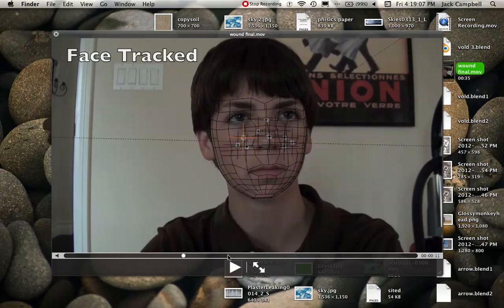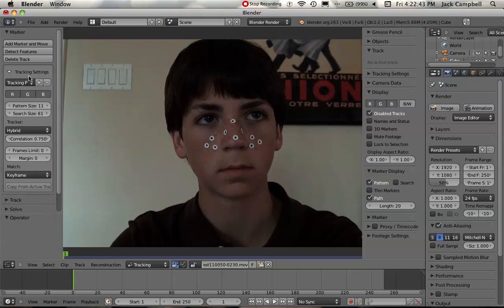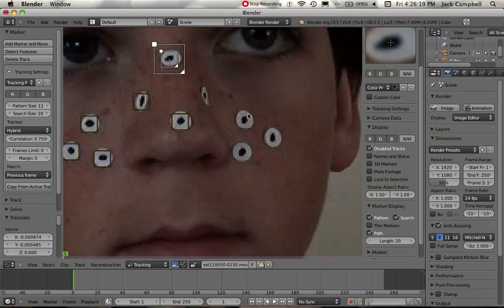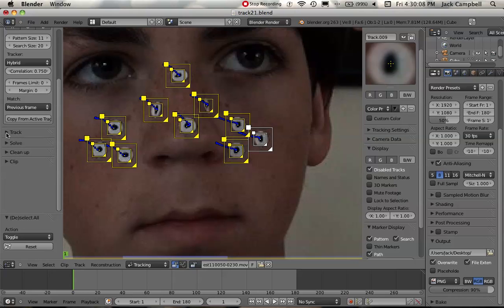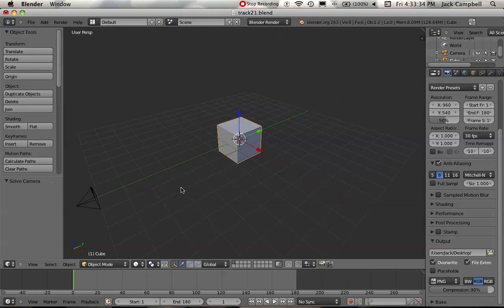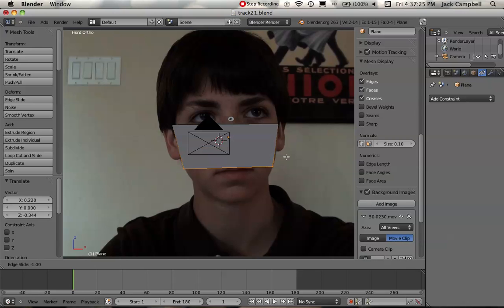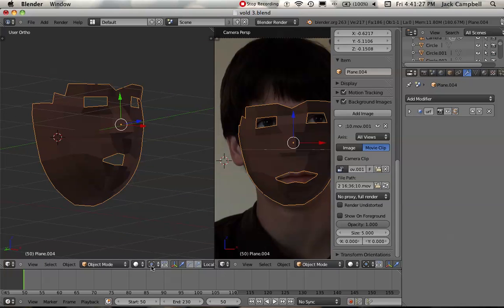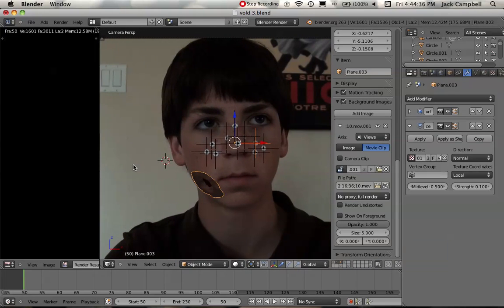How to use Motion Tracking tools in Blender (Face Tracking)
Howtoblender3d.com